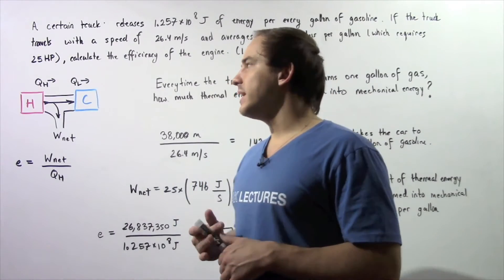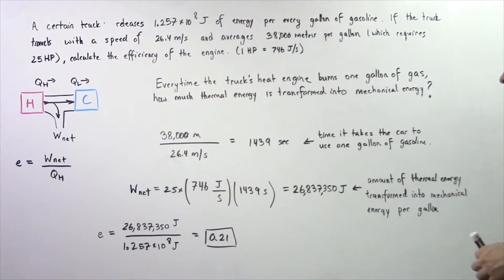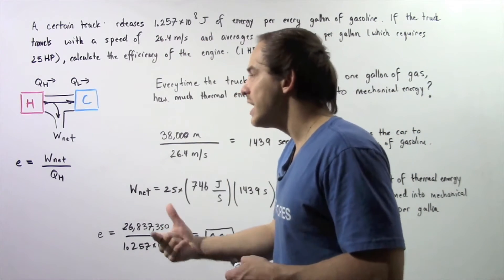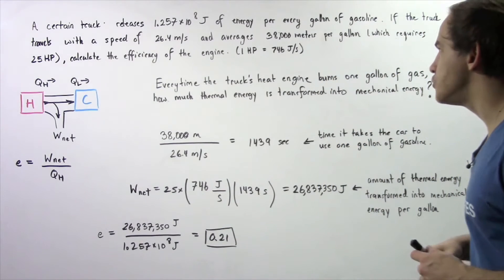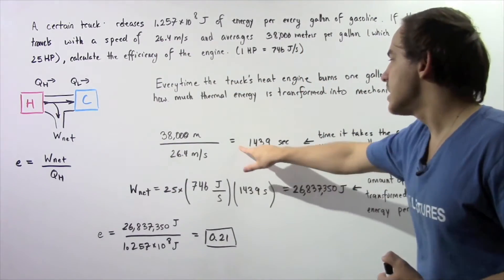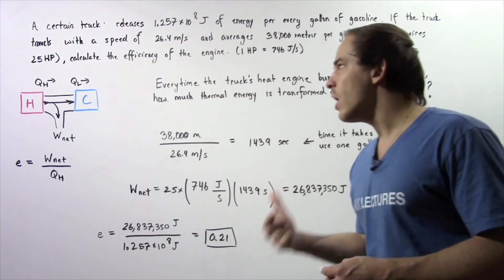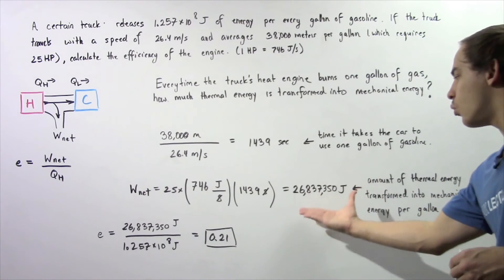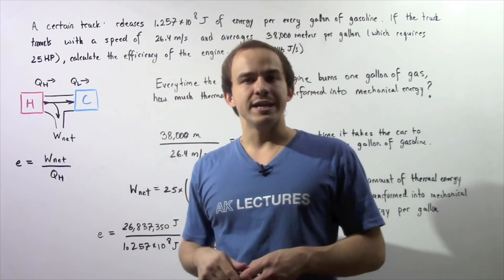Heat Engine Efficiency Example